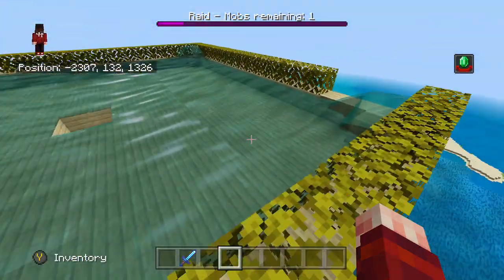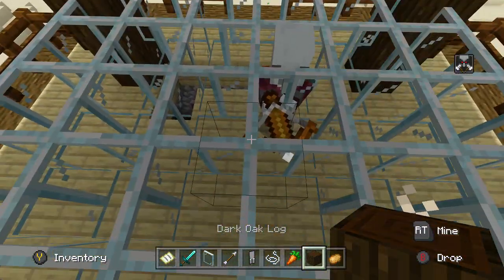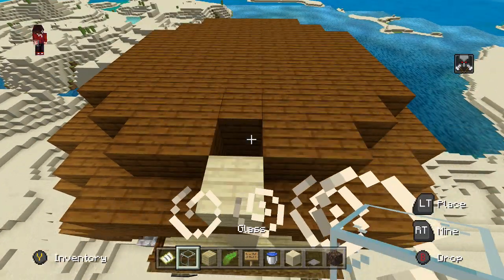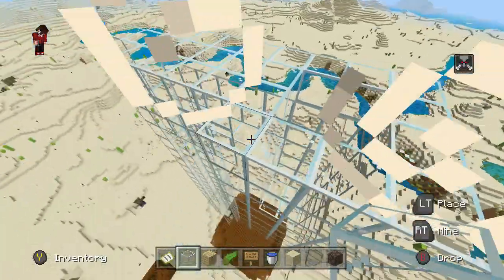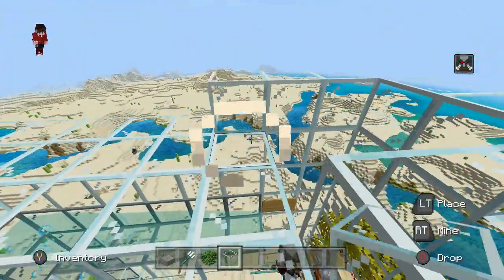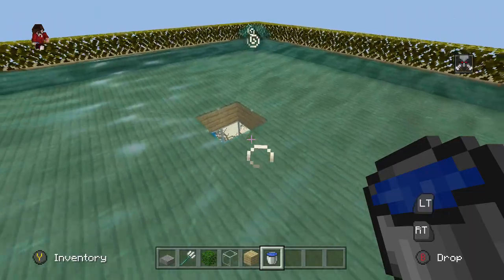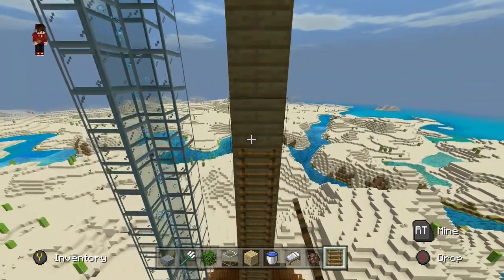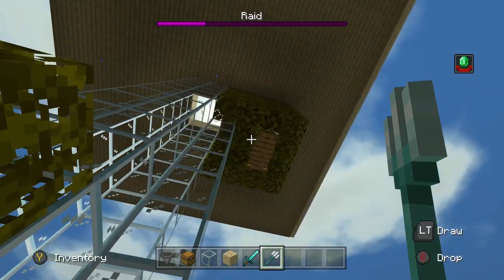Minecraft Bedrock: Fully Automatic Raid Farm/Pillager Farm/Working Xbox,Win10,Pocket Edition,Switch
welcome this video i will be showing you how to build this very efficient raid farm this farm will give you 1000+ emeralds per hour and you dont have to do anything its automatic it will also give you other usefull things like XP,enchantment books,Undying totems ect.

This build is currently working on minecraft 1.14 and bedrock beta

I hope that this video helped you out if you have any problems or questions then Ask me in the comments bellow :)

About My Channel: i do all types of minecraft tutorials from house tutorials to explaining things in minecraft. i do this mainly just for fun and to share my passion and knowledge for minecraft with other like-minded gamers.so i hope that my tutorials help you and also give you a laugh. And again thankyou so much  hope you to see you in the comments section :)